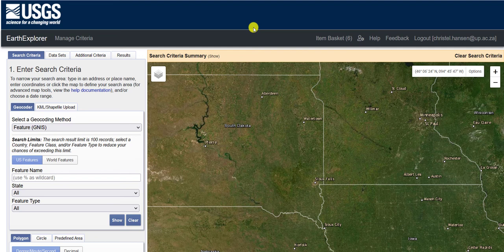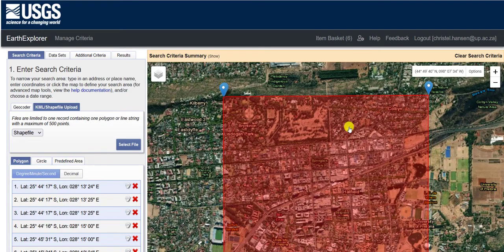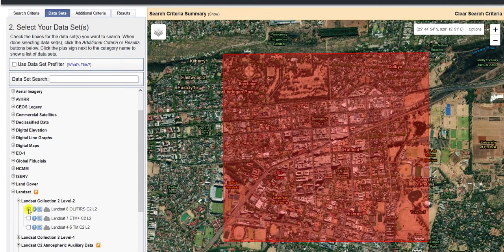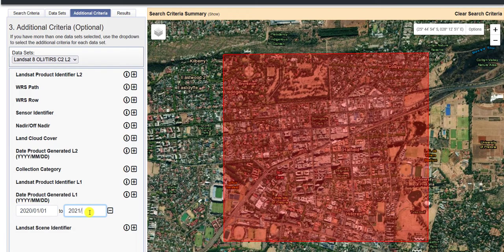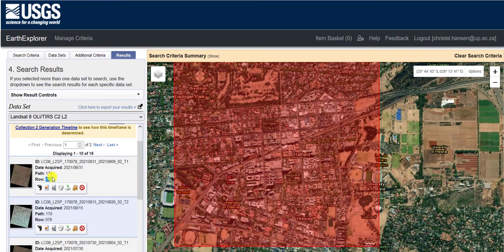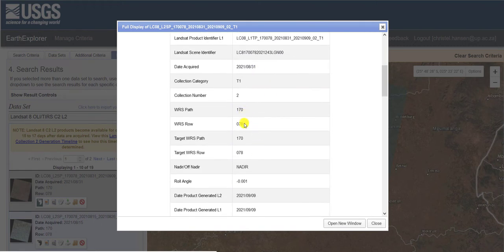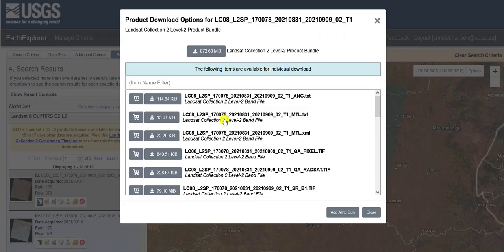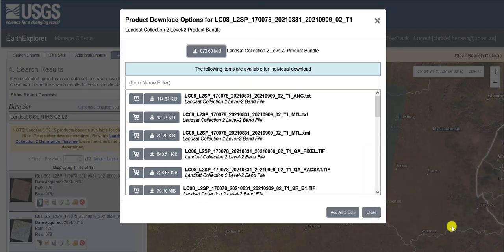USGS Earth Explorer How to download data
Basic functionality of the USGS Earth Explorer